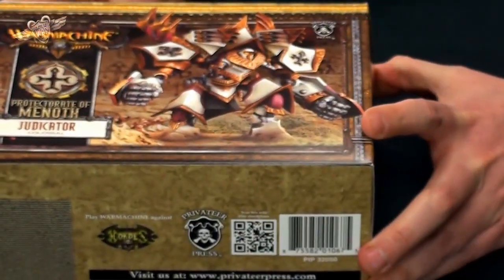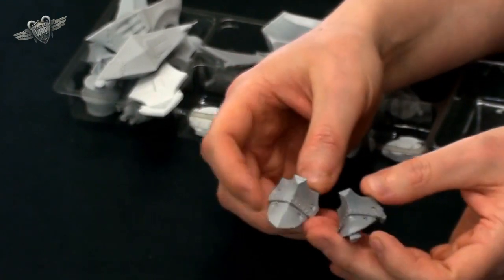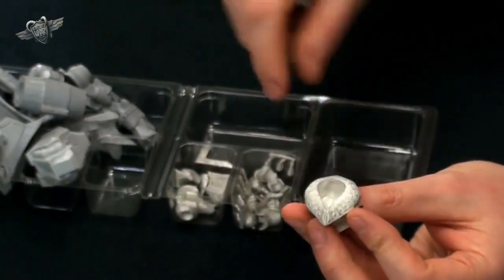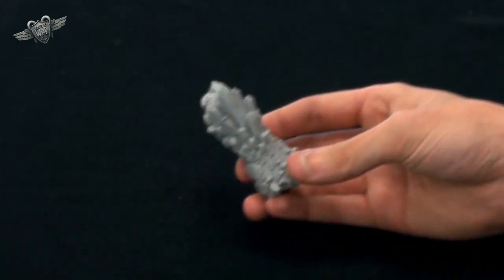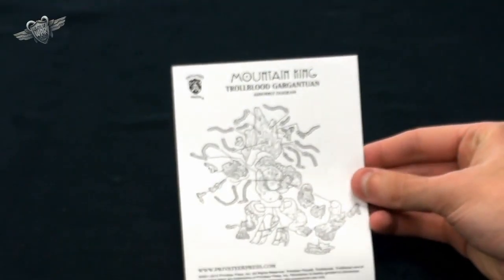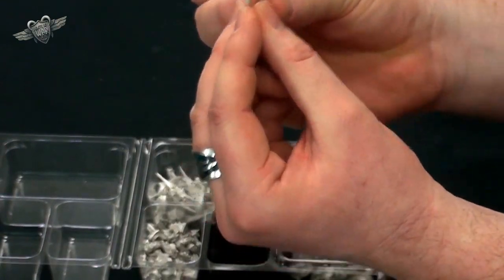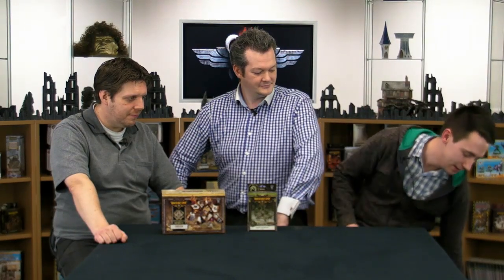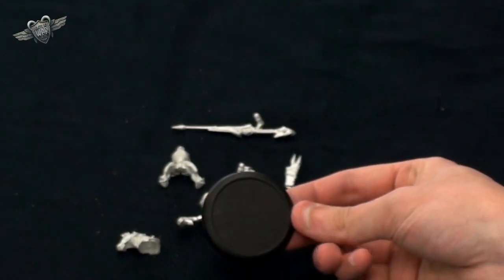What's in the Box: Judicator - Bane Knights - Mountain King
In the first of our new What's in the Box Series Stu, Gavin and Trev sit down to have a look at three fantastic kits from Privateer Press including the massive Mountain King! Which of the three would you pick as your favourite?

Dont forget guys to be in with your chance of winning the Judicator just drop a comment on beasts of war.